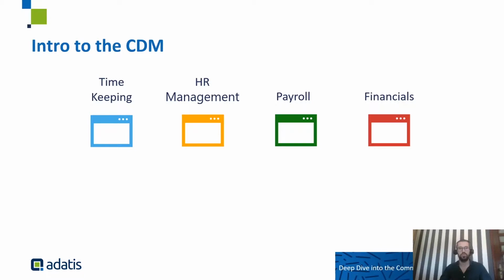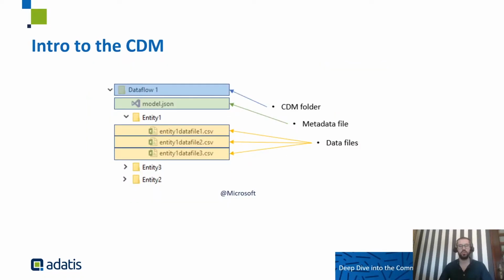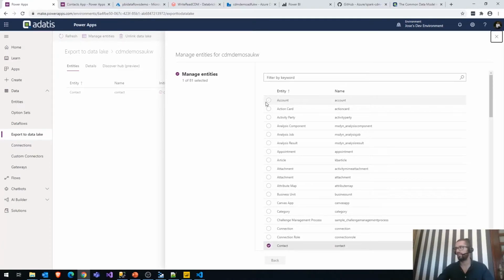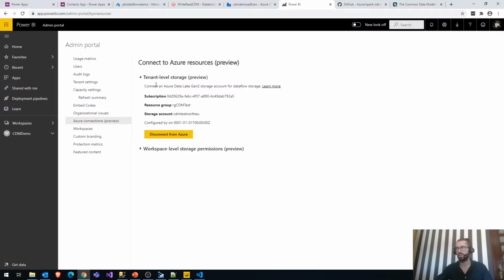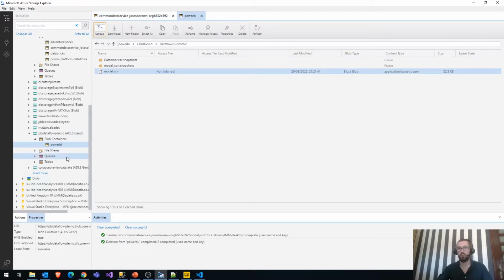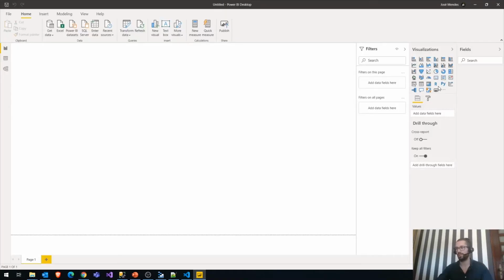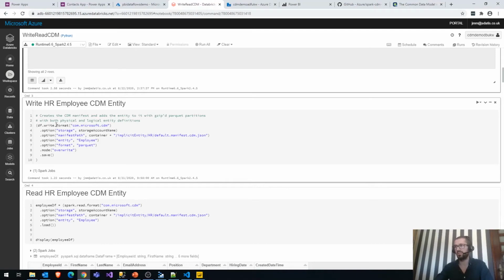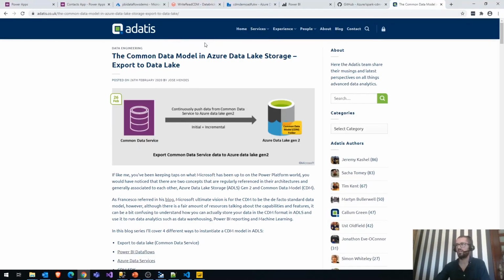Deep Dive into the Common Data Model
Deep dive into the Common Data Model world and learn how to deploy, extend and use it along with other Microsoft technologies like Power Apps, Power BI Dataflows and Azure Databricks.
Speaker BIO: A Principal Data Analytics Consultant working for Adatis Consulting with experience in delivering Microsoft Azure/ SQL Data Analytics solutions across a range of industries.